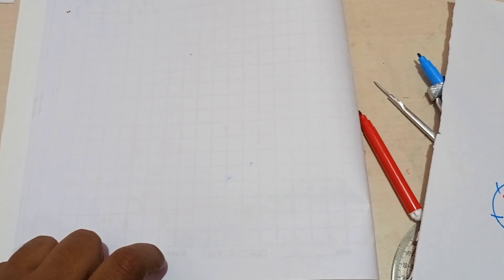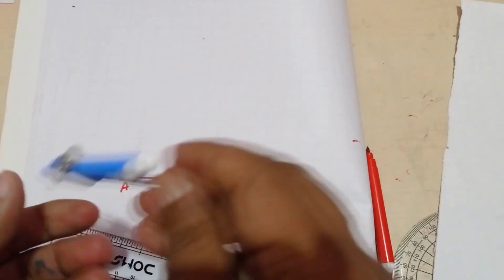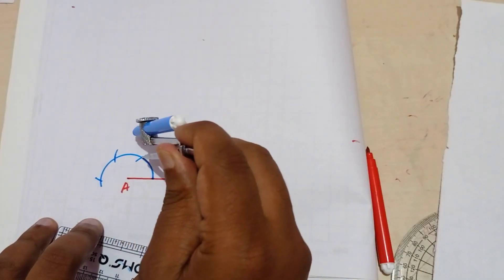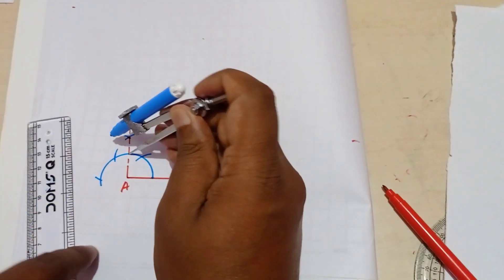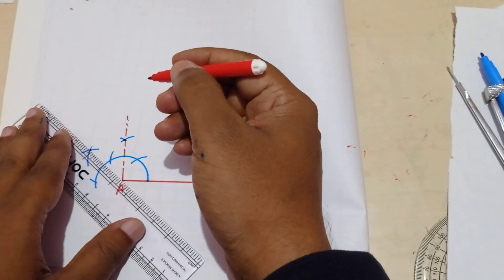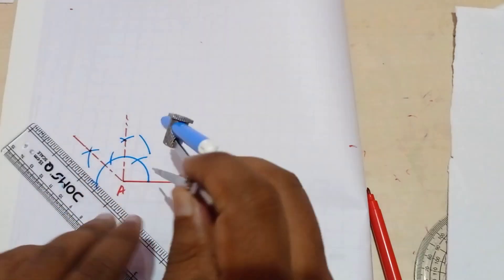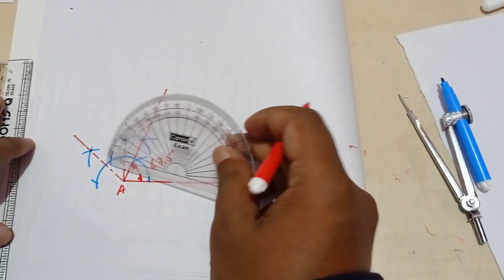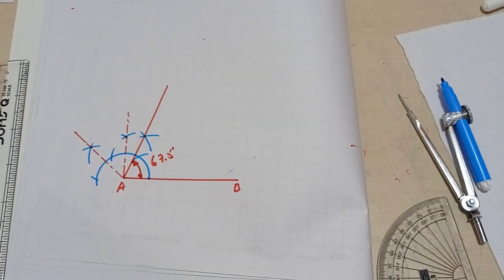How to construct an angle of 67.5 degree using compass